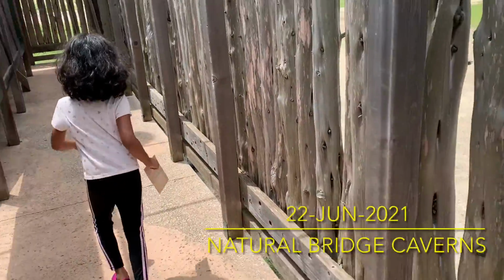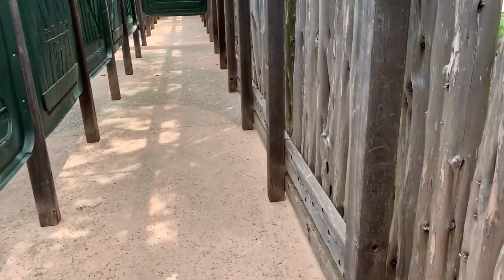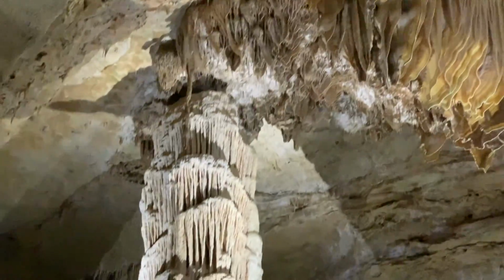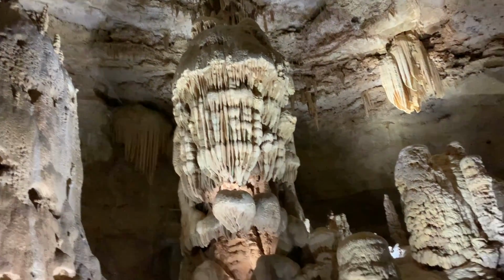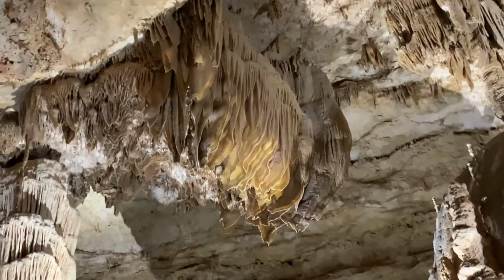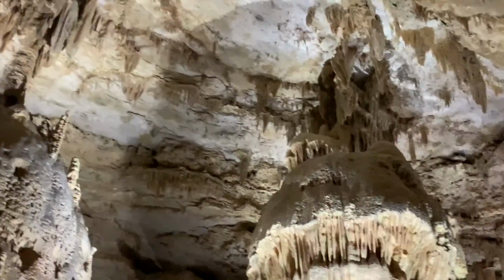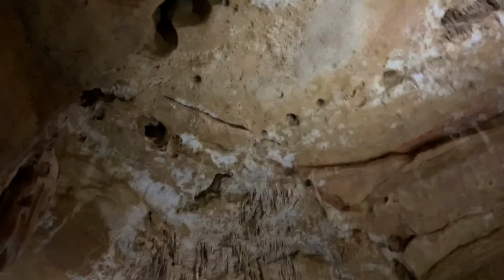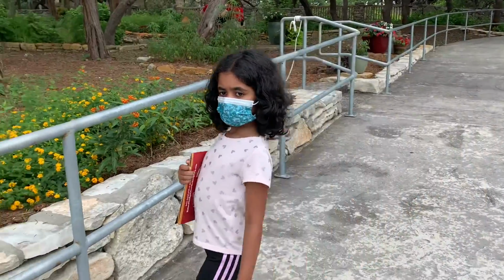Natural Bridge Caverns - San Antonio Trip - June 2021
Trip to Natural Bridge Caverns San Antonio during Jun-2021